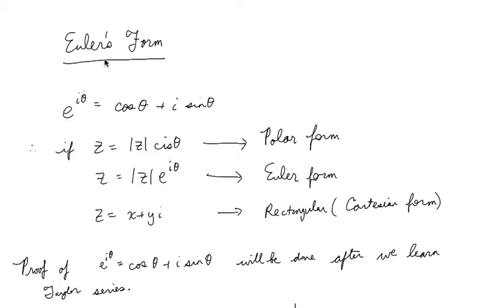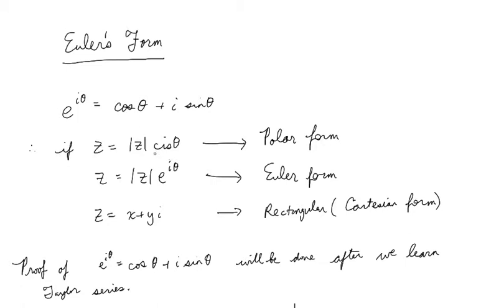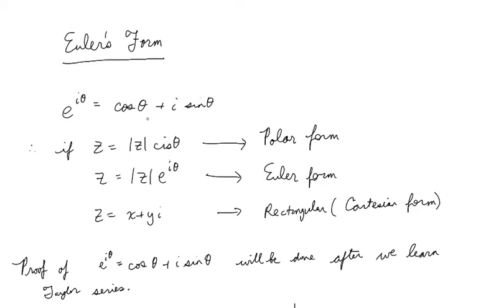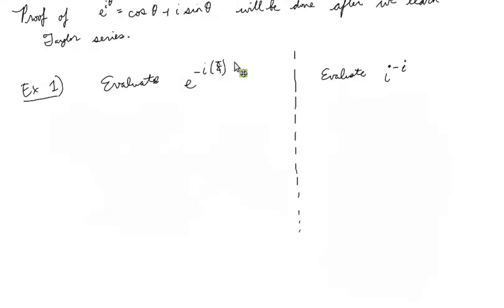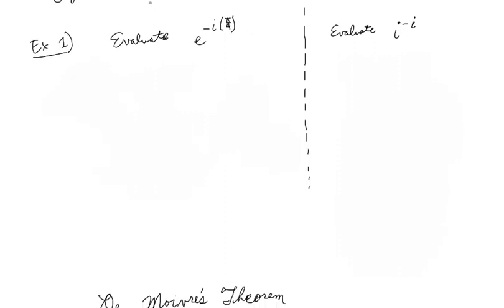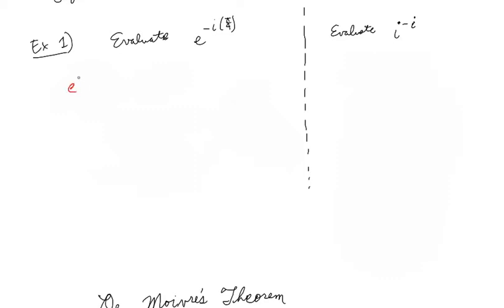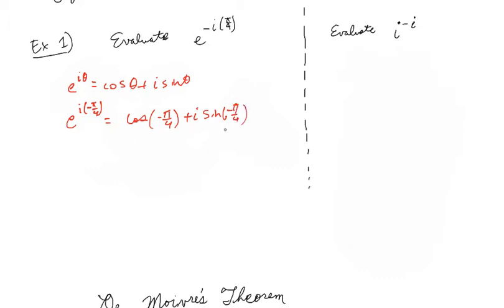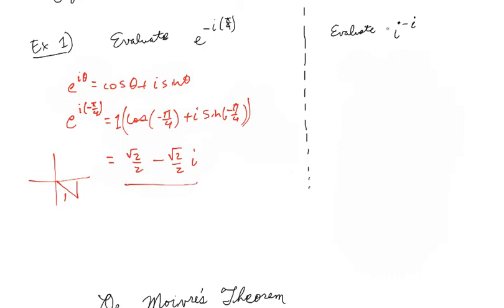HL 16D Euler's Form